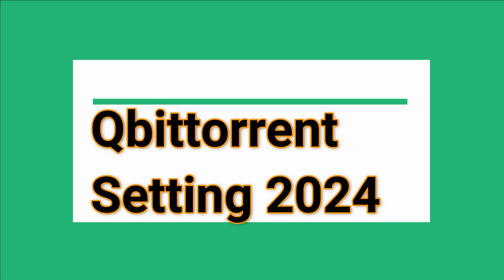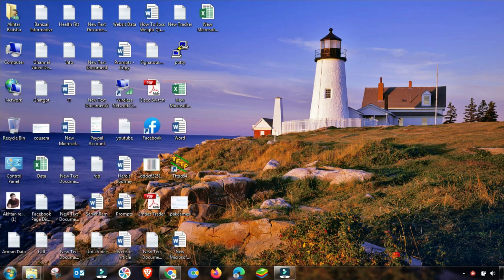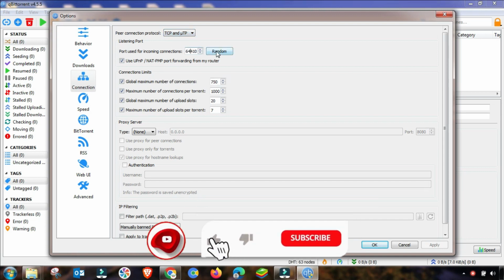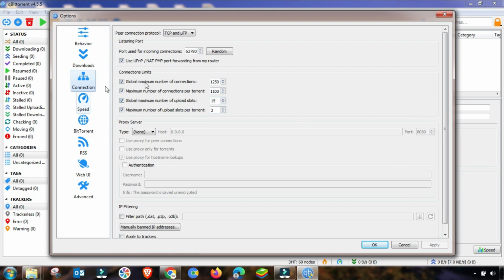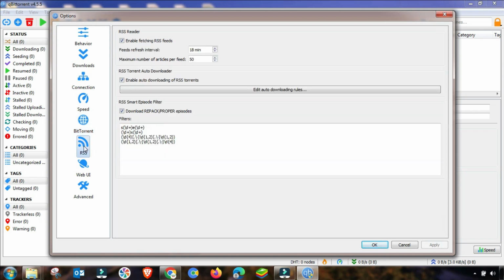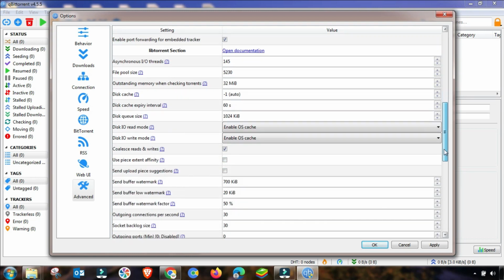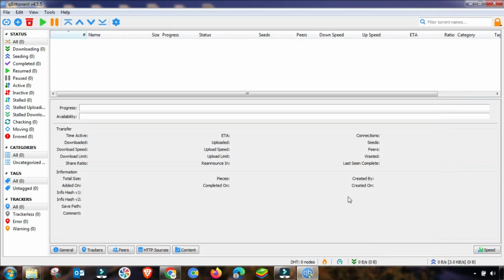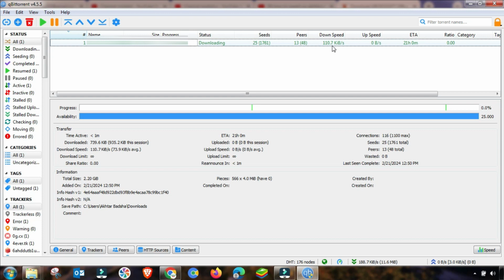qBittorrent Speedup with 10X Best Settings 2024 -Speed up your downloads |how to faster qbittorrent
Sometime I am facing slow download speed PR connecting speed and and some other issue on my computer and some setting is on uTorrent and bittorrent so I have changed some of setting and my this problem is fixed completely so if you have facing same issue then why this video apply this setting step by step your problem will be almost fixed if have you have still any show a question may you live a comments in command box I will response you thanks for watching